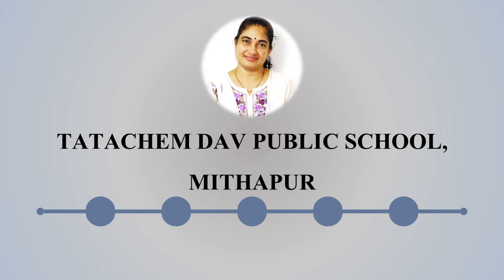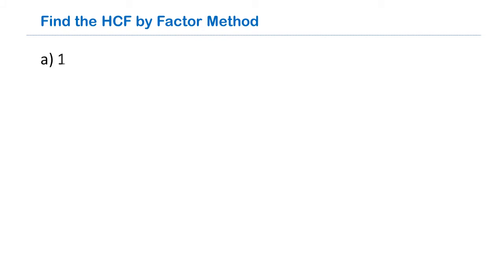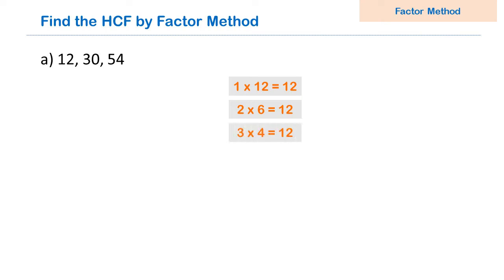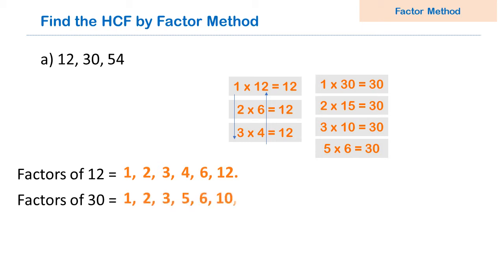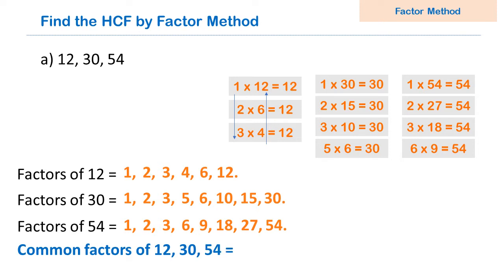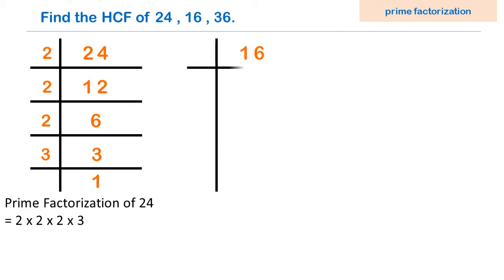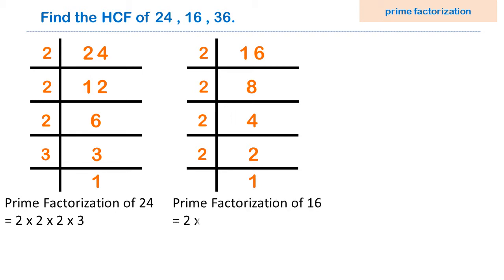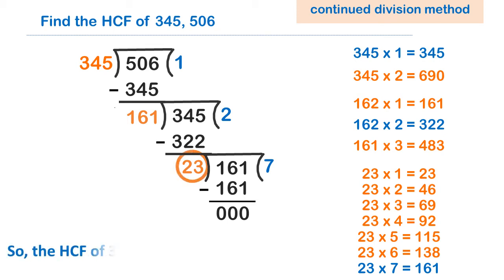Highest Common Factor by Factor Method, by Prime Factorization Method, by Continued Division Method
Class: 6
Subject: Mathematics
Chapter: 2, Factors and Multiples.
Topic: HCF By Factor Method, Prime factorization Method & Continued Division Method
Continued Division Method by Mrs. Kavita Modi